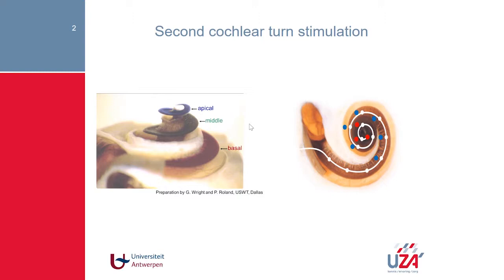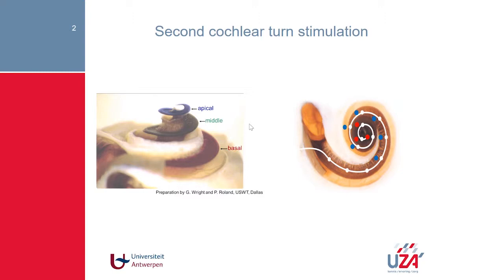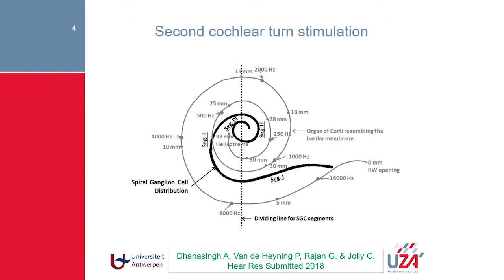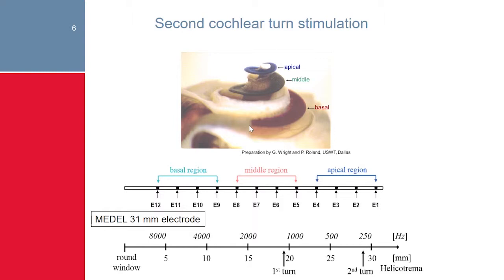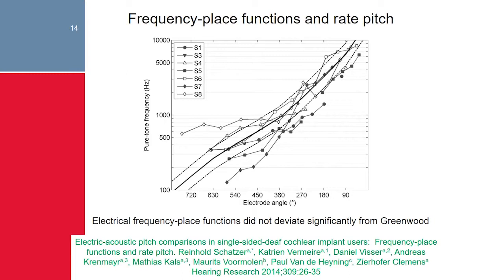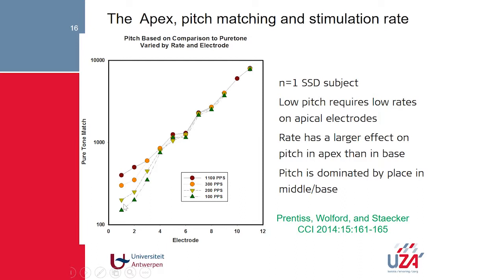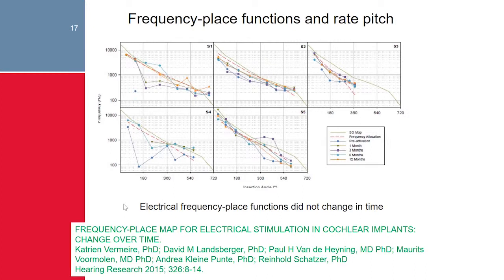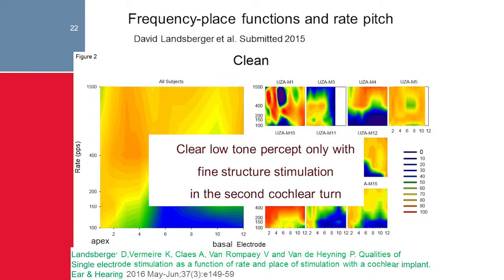Electrical Stimulation of the Apical Region of the Cochlea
Course by one of our HEARRING experts - Prof. Dr. Paul Van De Heyning